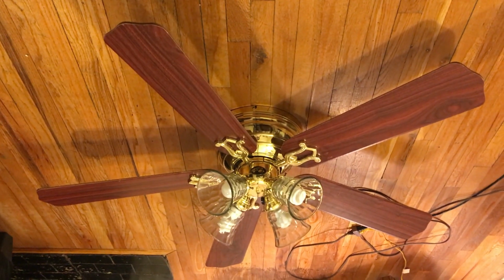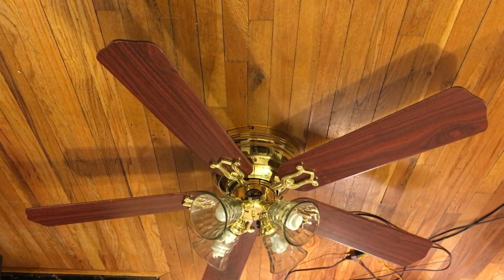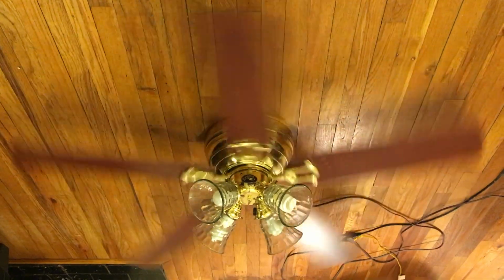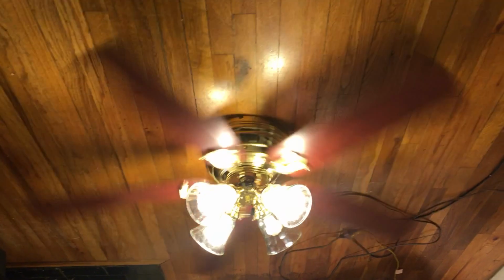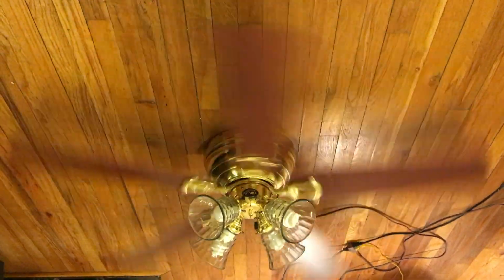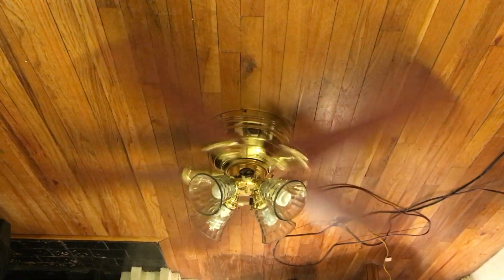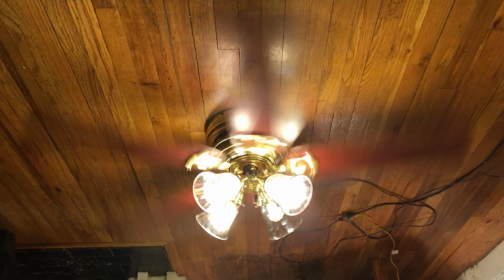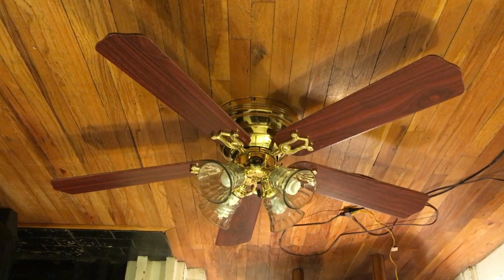Hampton Bay Carriage House II Ceiling Fan 52" (Floor Test)(Rosewood Blades)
This will be the last fan I test at the old place before I move into the new one.  This is the first ceiling fan I recorded/tested in this apartment and will also be the last.  The fan is very sentimental to me and despite the metal parts not being the greatest quality, this fan does move a great amount of air being equal or close to the Hunter Low Profile's air movement.  It is a very nice looking fan IMO and I am very glad to of had it for so many years as my living room fan and the memories I have had with it back when it was my living room fan.  Enjoy